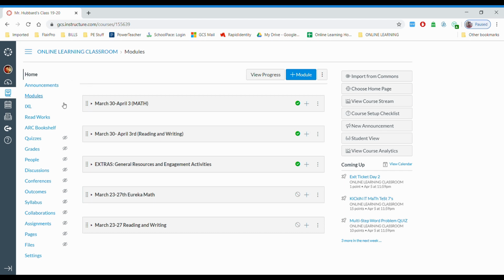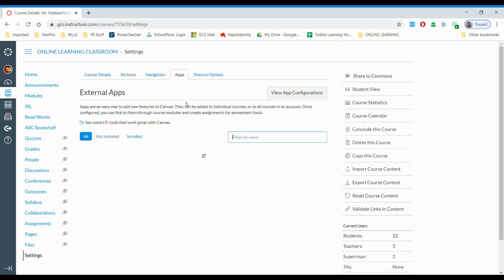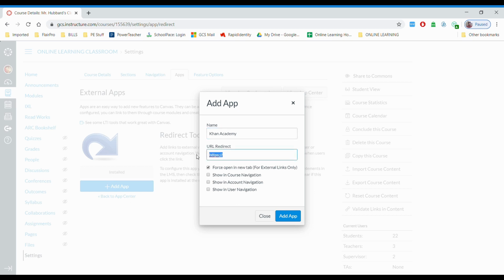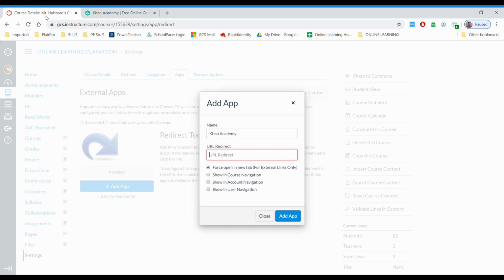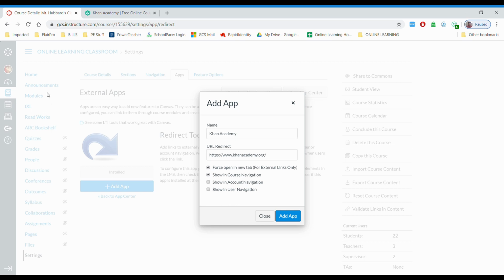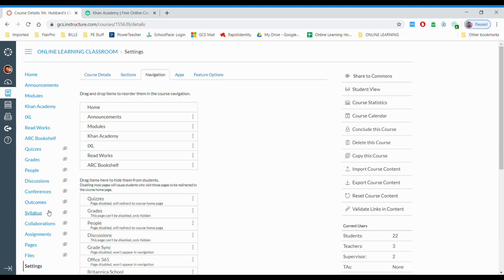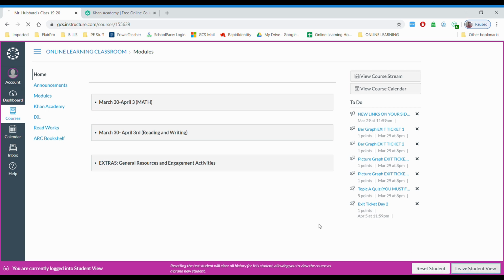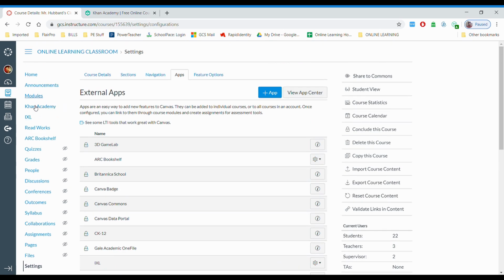Canvas Tutorials Creating Sidebar Links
Learn how to add sidebar links for your students to have quick access to sites.